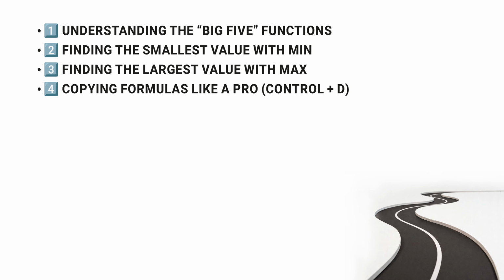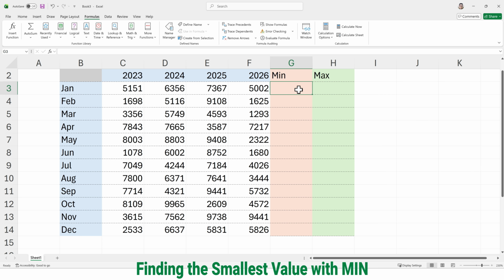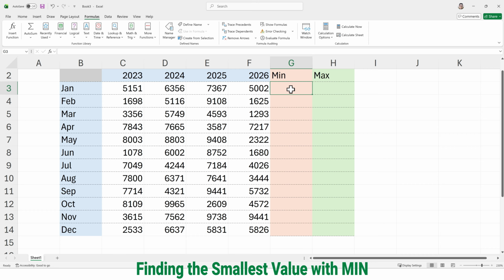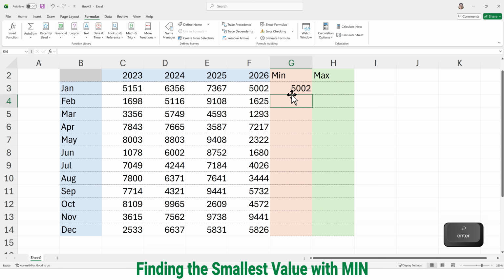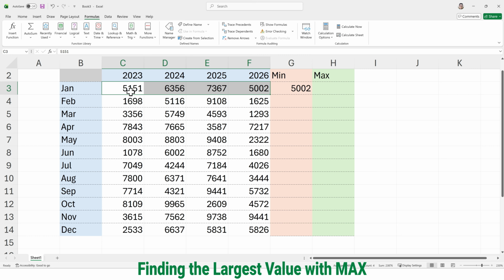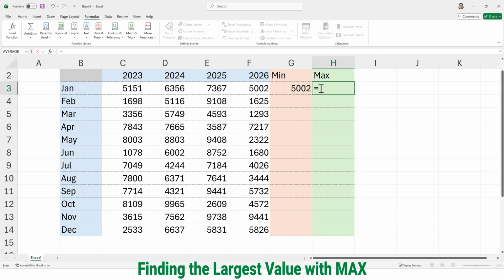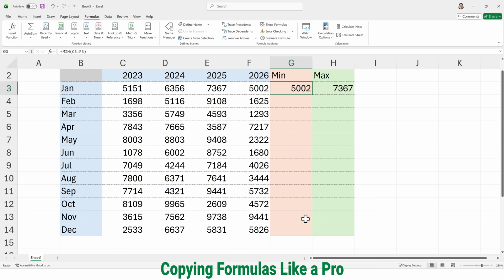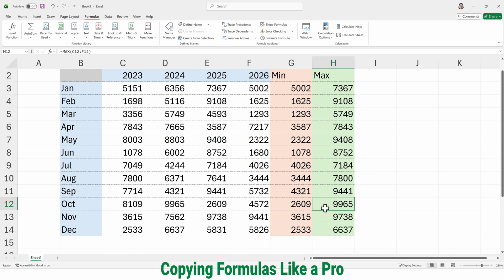How to Calculate MIN and MAX in Excel ?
MIN and MAX. In this Excel tutorial, we walk step-by-step through finding the smallest and largest values in a range, and then level up with a pro shortcut for copying formulas like a true spreadsheet wizard.

📚 Index
00:00 – Completing Excel’s “Big Five” Functions: What’s left to learn
00:19 – Introducing MIN and MAX: Finding values that are too small or too big
00:25 – How to find the smallest value using the MIN function
00:44 – Writing the MIN formula and selecting a cell range
01:03 – Interpreting MIN results and identifying lowest sales
01:10 – Finding the largest value with the MAX function
01:26 – Writing the MAX formula and identifying highest sales
01:44 – Copying formulas efficiently with Ctrl + D
02:07 – Verifying copied formulas and checking results
02:25 – Why Ctrl + D is a must-know Excel shortcut

How MIN helps you spot the lowest values instantly
How MAX identifies the highest numbers in your data
A quick, powerful trick to copy formulas down multiple rows
Practical examples using real cell ranges

🔧 Whether you're reviewing sales data or analyzing trends, mastering these two functions completes your essential Excel toolkit!